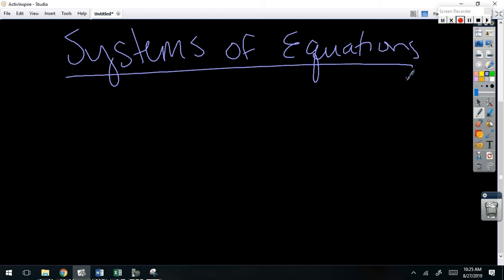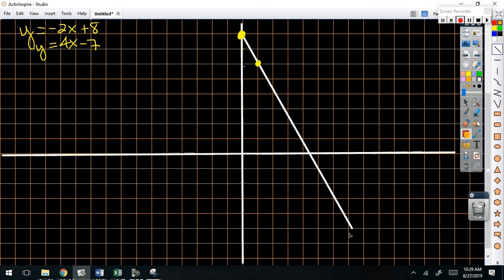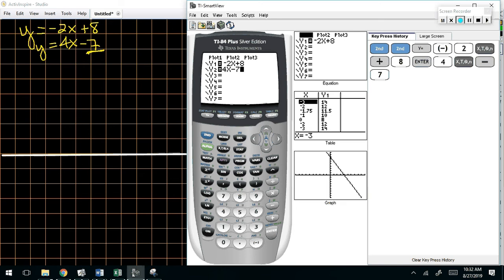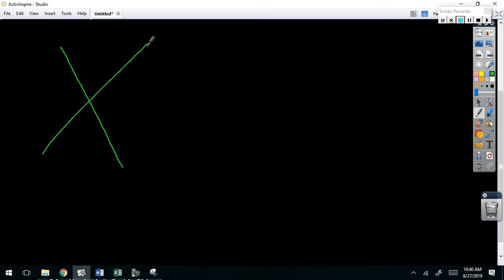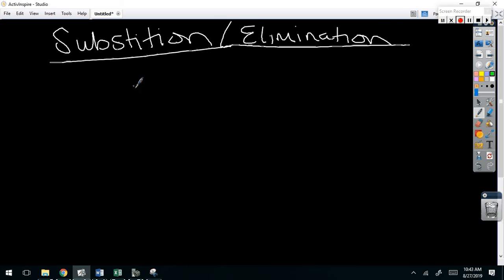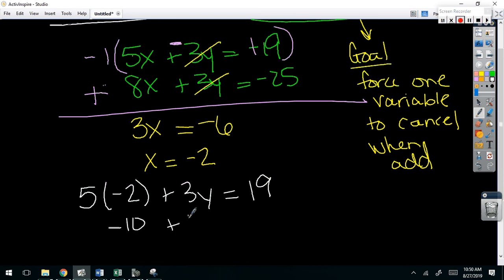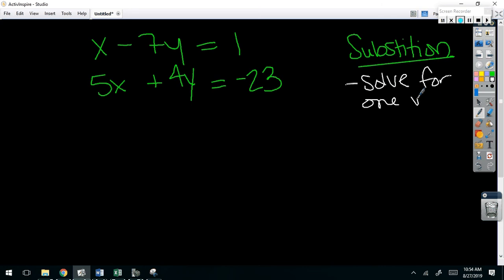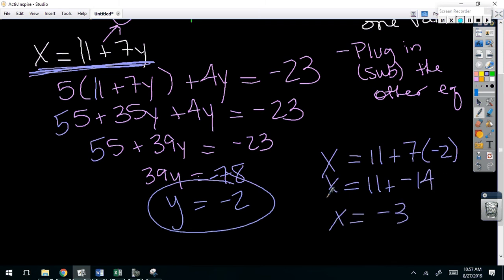1.6 systems of equations